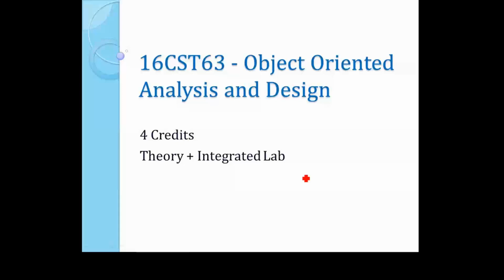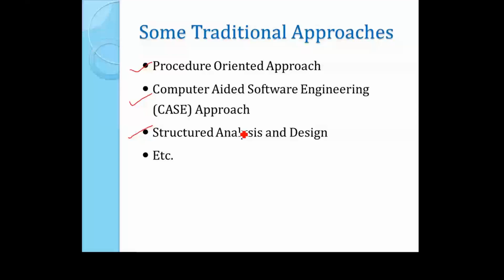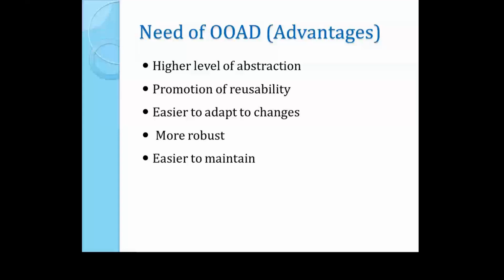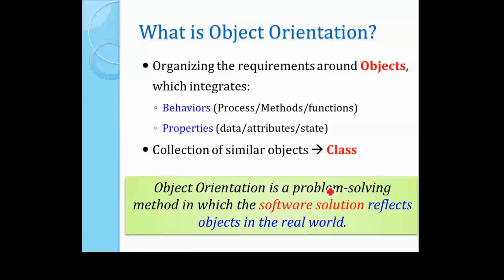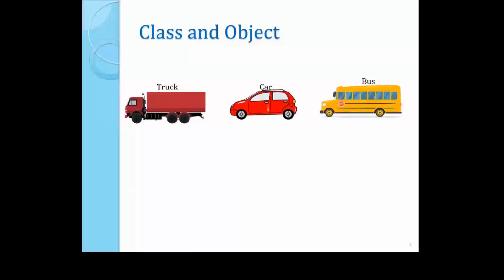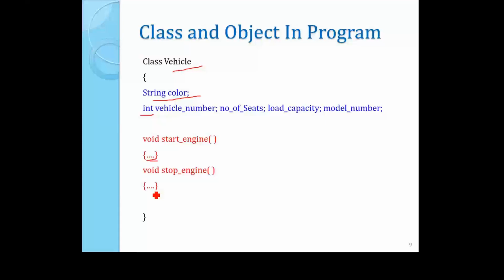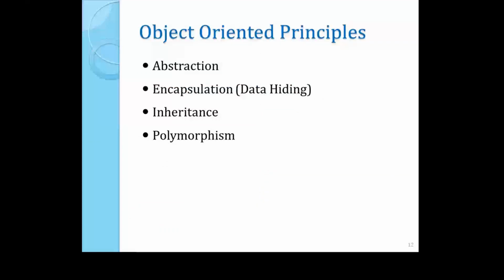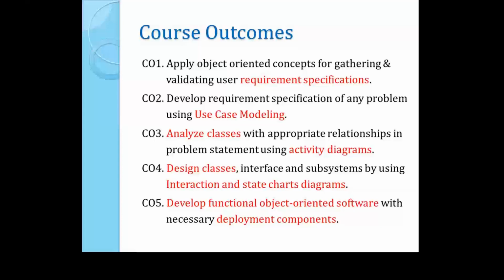1 OOSE Introduction